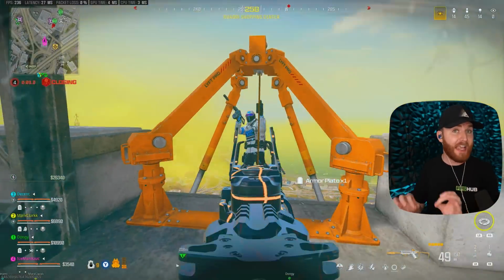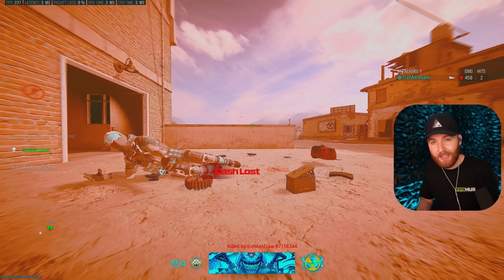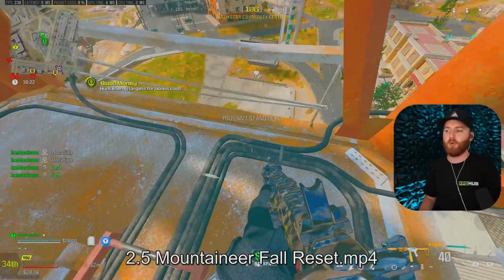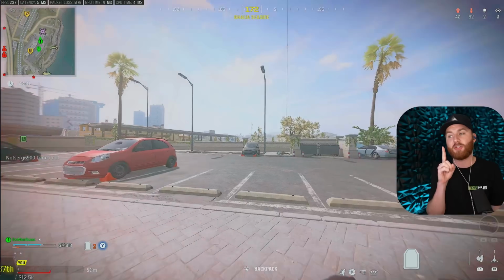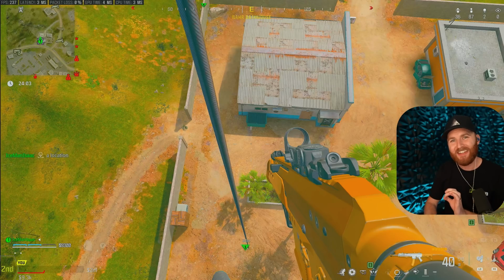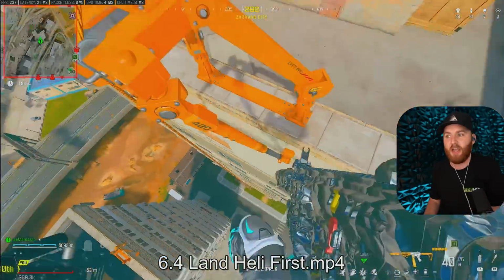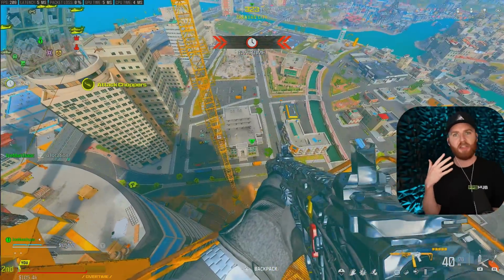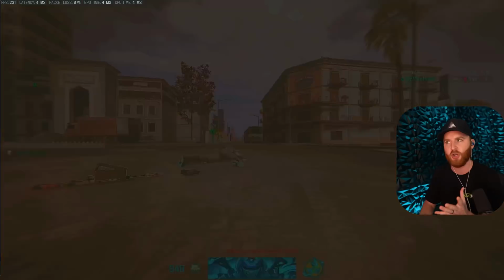MASSIVE DISCOVERY! New Movement Technique Discovered After Secret Buffs/Nerfs [Season 5 Warzone]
Get higher frames, hear more footsteps, and play to your potential with FPS Hub!

Home of the Warzone Academy. Your source for in-depth guides and top tier gameplay.